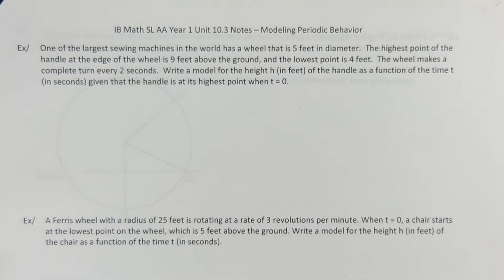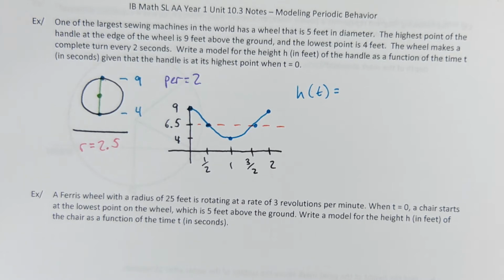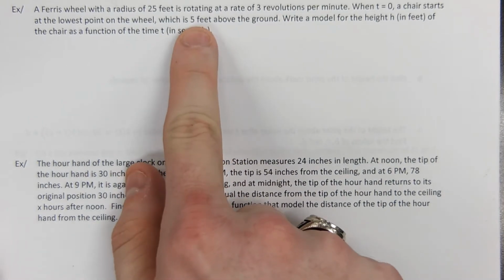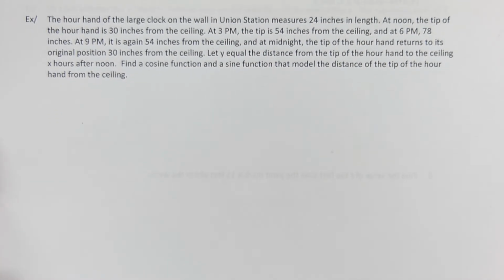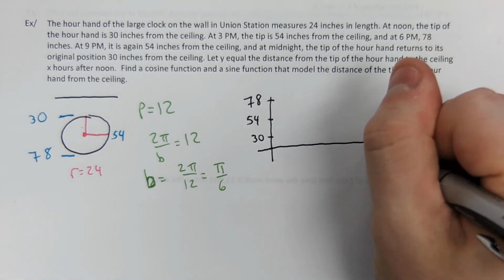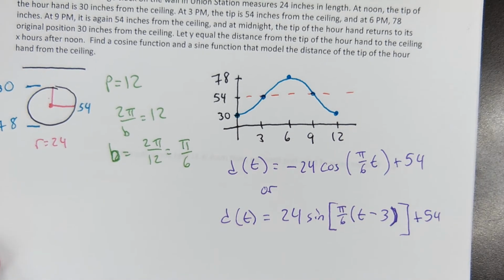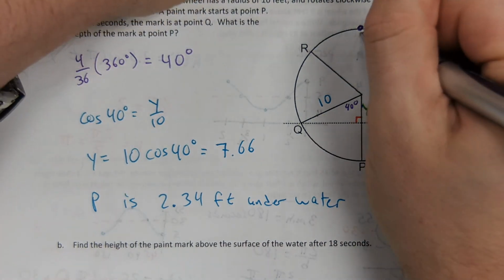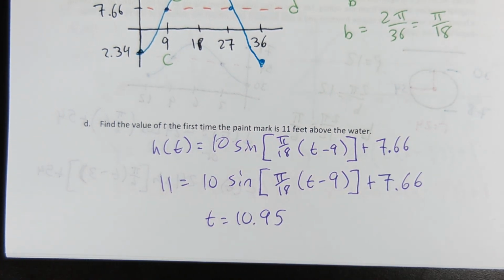Unit 10.3 Notes Part 1 - Modeling Periodic Behavior